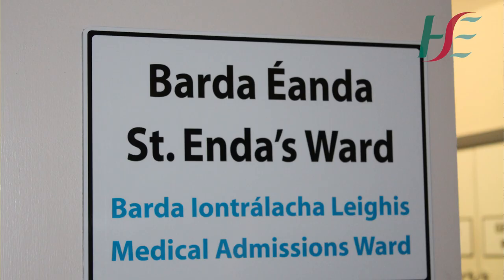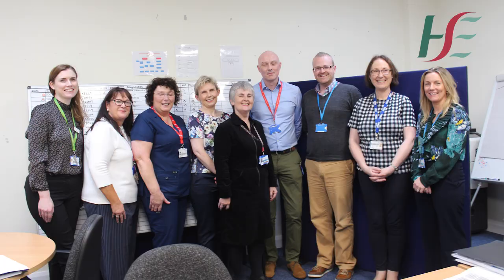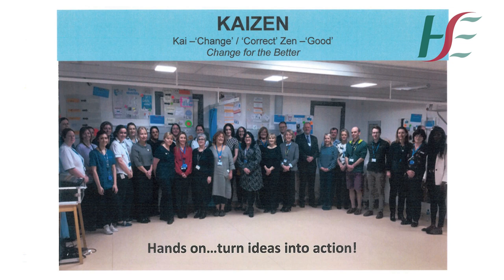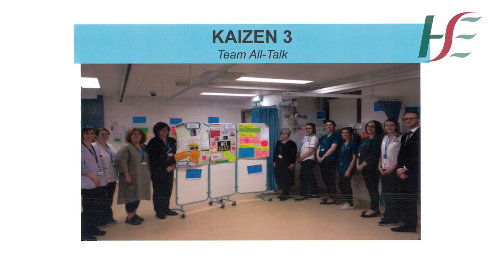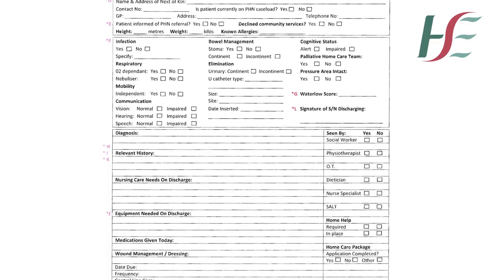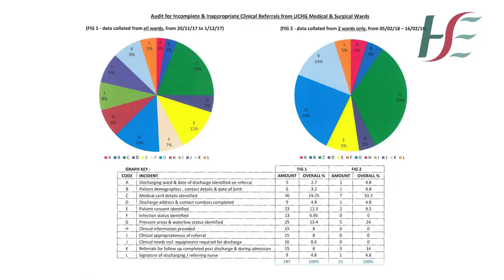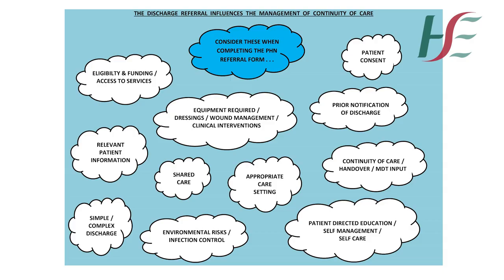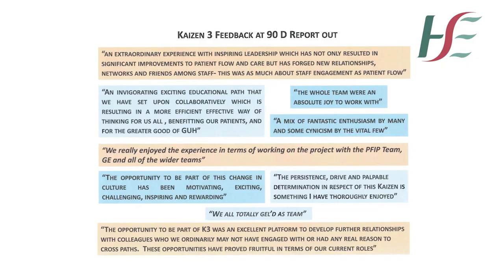Nursing Discharge Information Galway University Hospital to Liaison Public Health Nursing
We choose this Quality Improvement Project to enhance communication between Hospital and Community Nursing,  patient flow, safety and experience. The quality of information on the existing hospital referral required improvement. Poor quality, incomplete or irrelevant information places the patient and nurse at risk for delayed care or missed care. The opportunity arose to implement change following a Galway University Hospital (GUH) led Kaizen event with the Patient Flow Improvement Team which focused on ward quality improvement. This was achieved through a process of auditing, education sessions, champions, safety pause on each ward as well as a weekly review of referrals and evaluations, education briefings on induction. To date over 300 nurses trained in GUH. The Kaizen process brought staff at all levels working together with a common goal to improve patient-centered care at ward level. The Kaizen also humanised the workplace by teaching staff how to identify and eliminate inefficiencies and challenges with the hospital discharge referral.  Example of Monthly Discharge Planning Activity (PHN referrals October 2018 ) -  Inpatient GUH /MPH 685, GUH /MPH outpatients 266, Oncology patients 283.